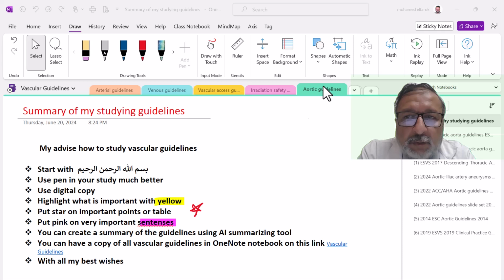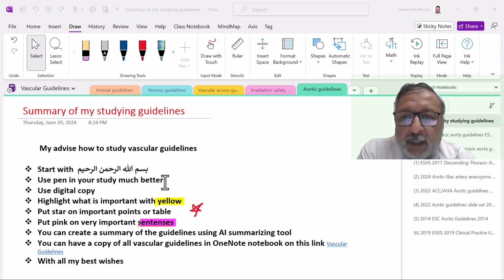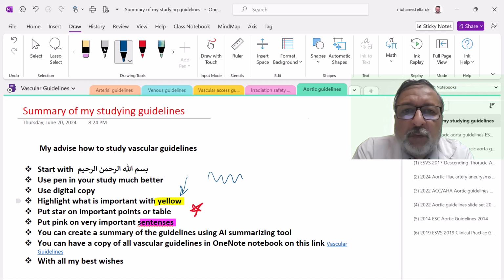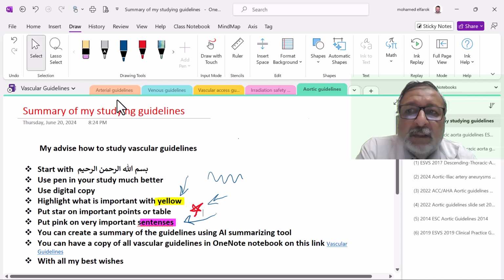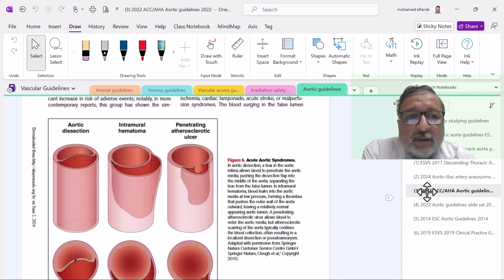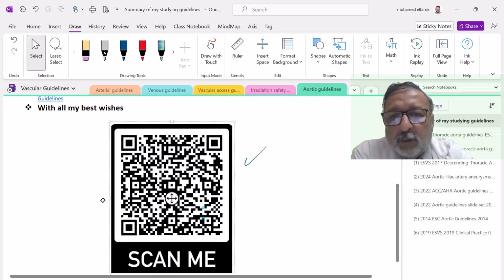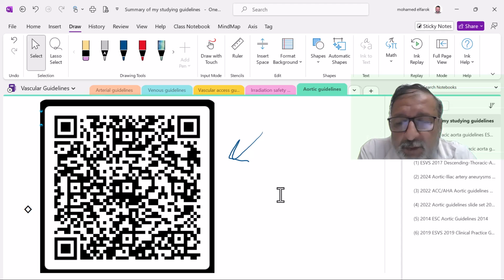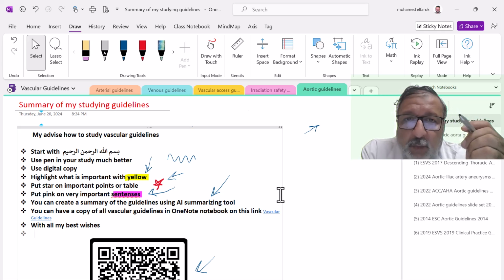Vascular online Training , lecture on how to study vascular guidelines 01